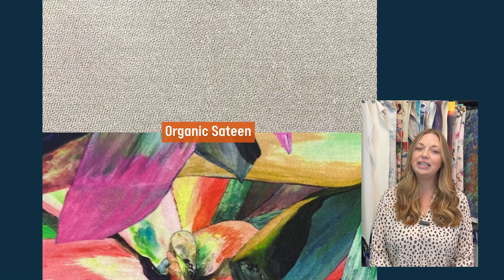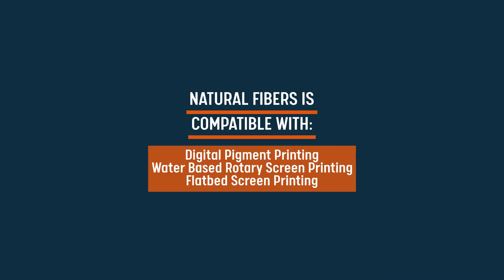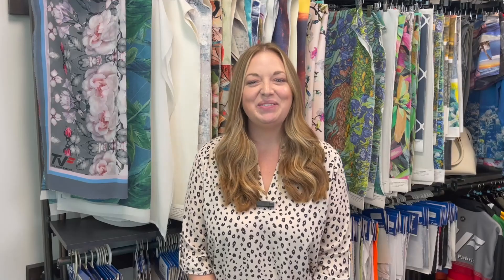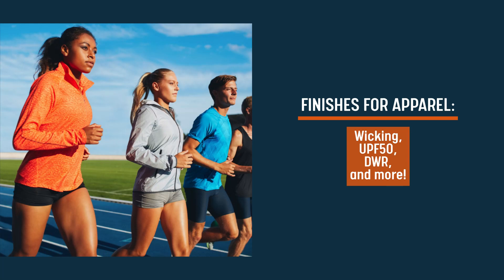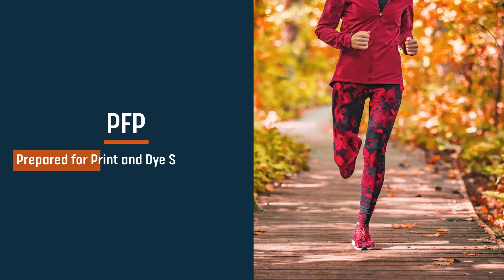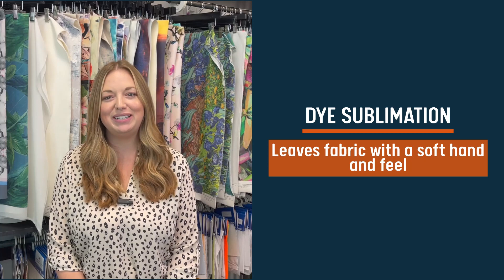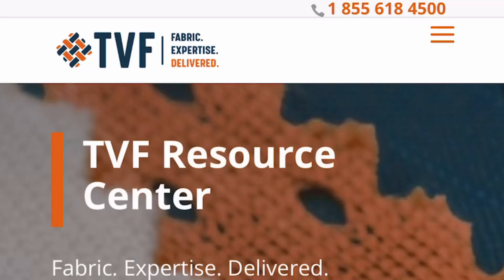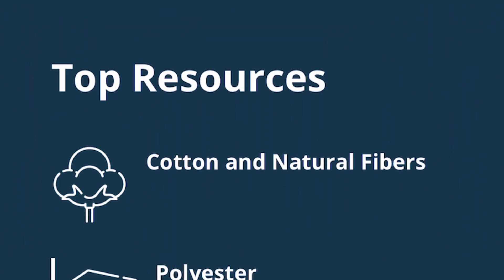TVF Fabric Tip: Printability